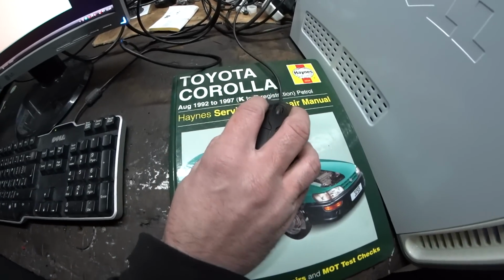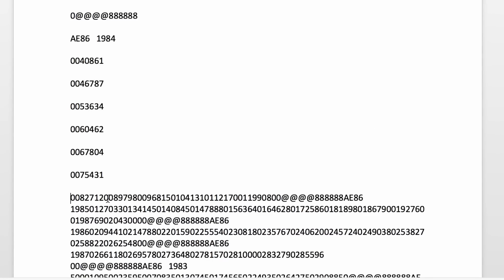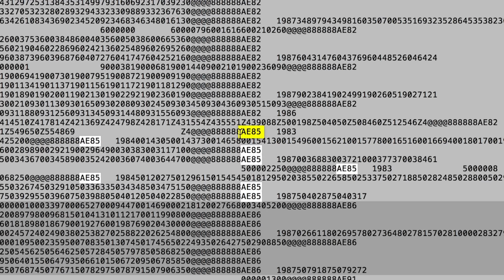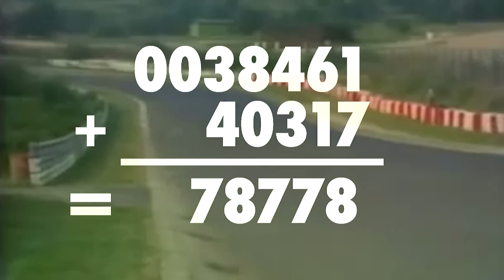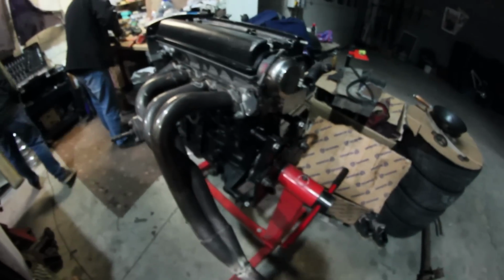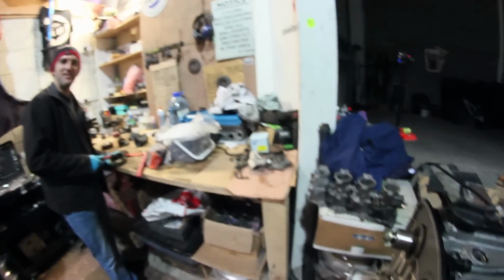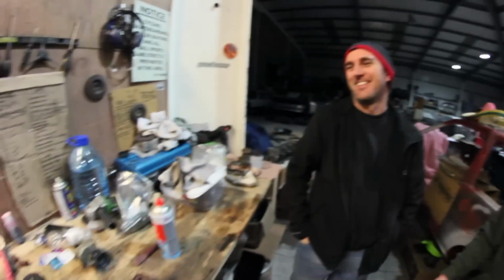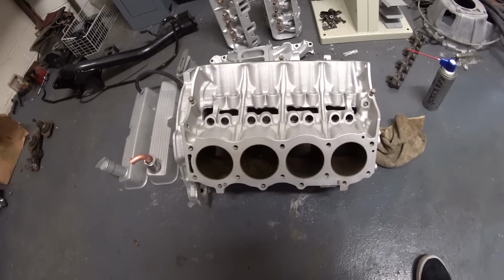The Official AE86 Production Numbers And Vapor Blasting Parts! | Juicebox Unboxed #64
We finally figure out the official Toyota AE86 production numbers on a Toyota parts Database CD and we head to Ace Motorfactors to get some parts blasted for the Trueno.